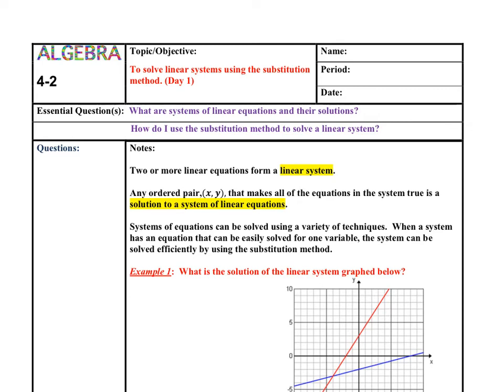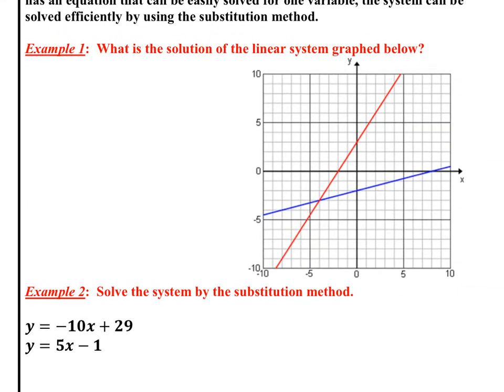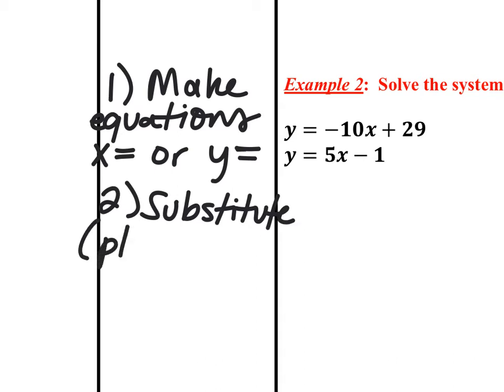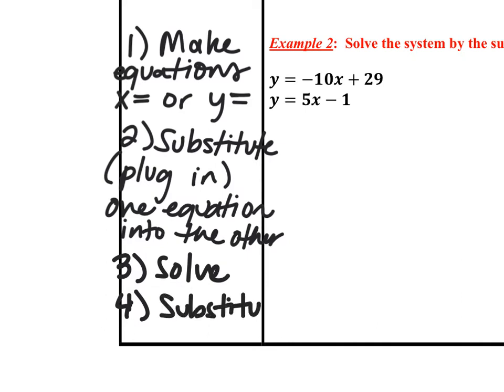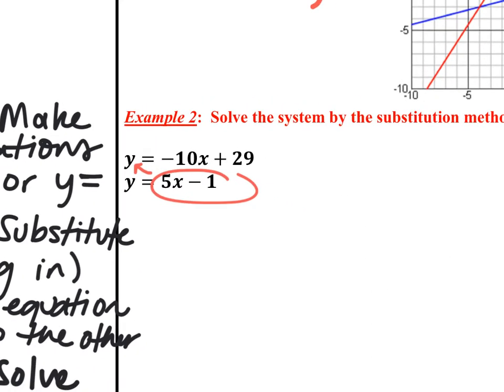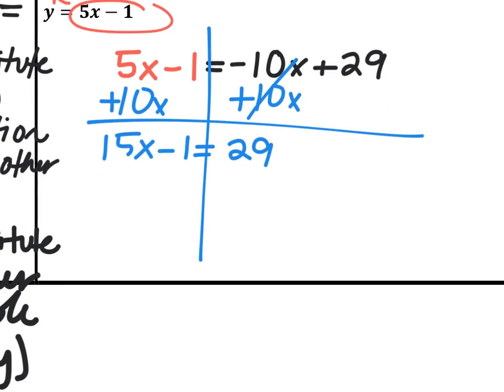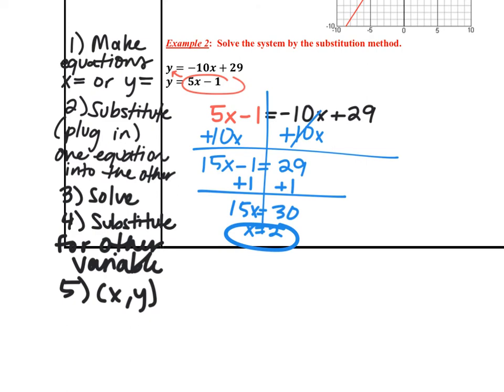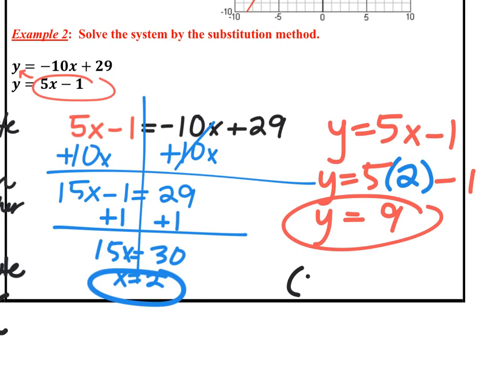Algebra 5.2 Day 1 Systems by Substitution